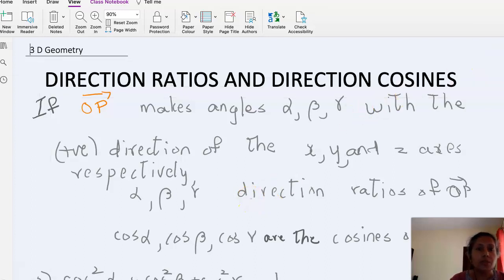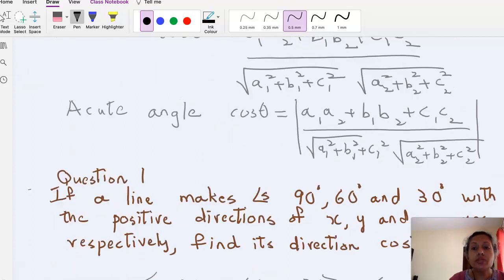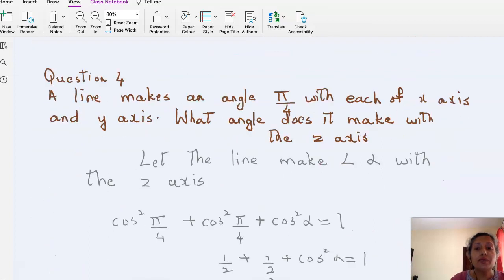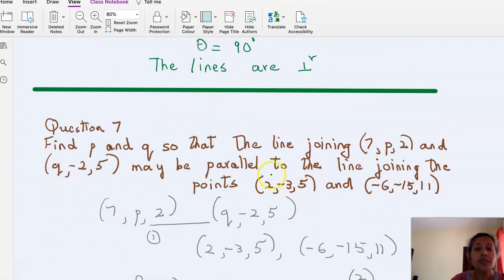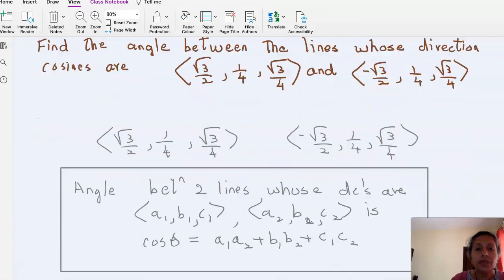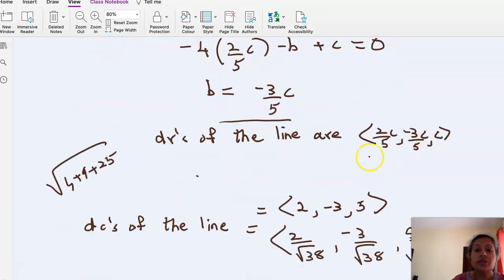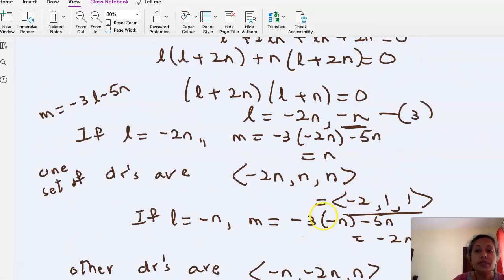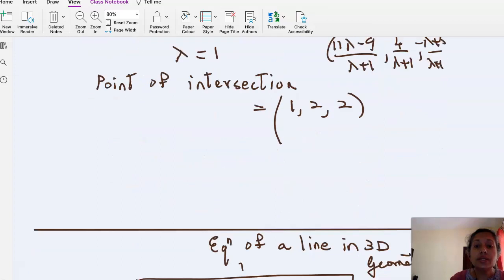Here's a quick way to understand direction cosines in 3-D Geometry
If you are in Class 12 and studying Math, you can quit tuitions and study from home. You may find 3-D Geometry a little intimidating at first.
We are all in it together. Having taught Mathematics in High School for over 2 decades, I have crafted this lesson which will prepare you for the basic understanding of direction ratios and direction cosines in 3-D Geometry.
Make use of this free resource . As always, keep a pen and paper handy and write every step along with me.
#3-dgeometry